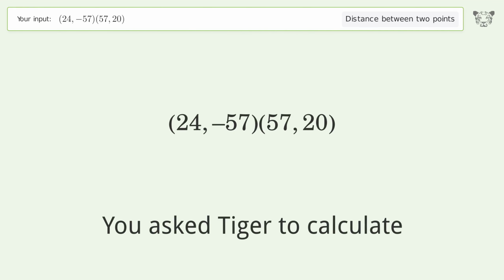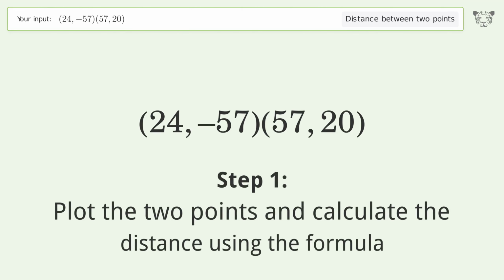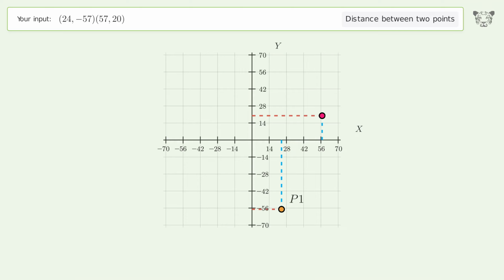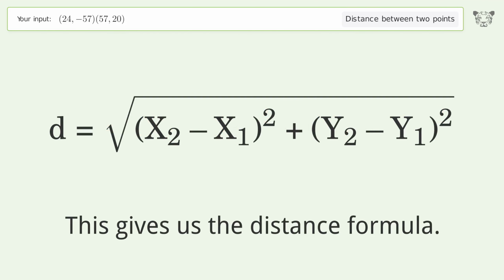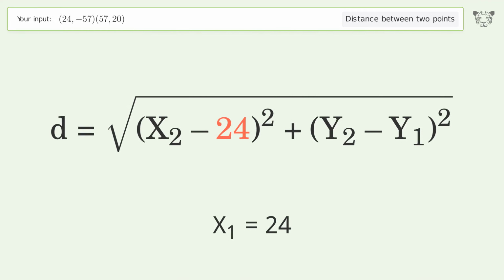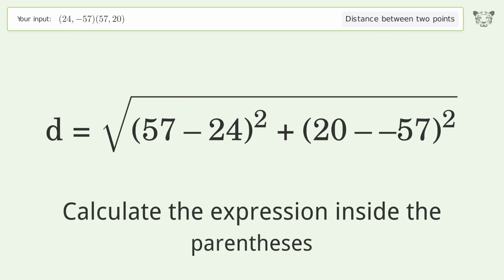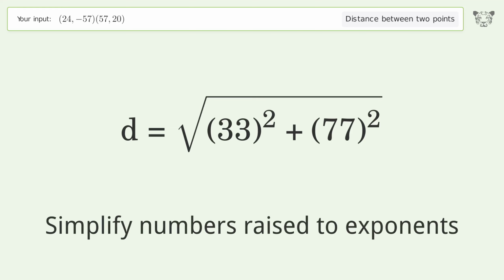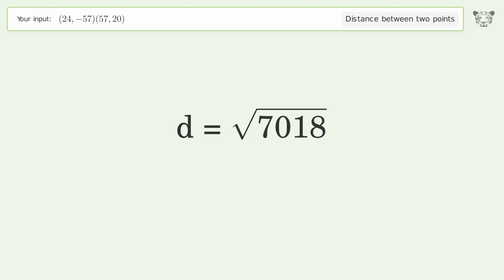Find the distance between two points p1 (24,-57) and p2 (57,20): Step-by-Step Video Solution